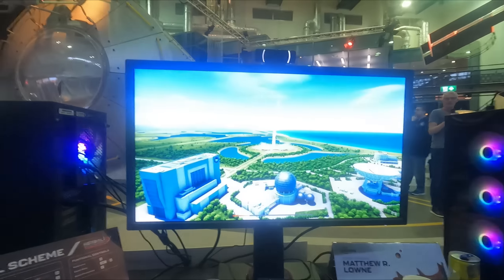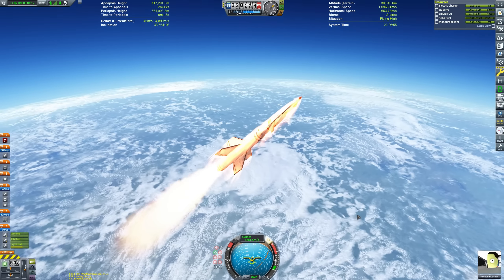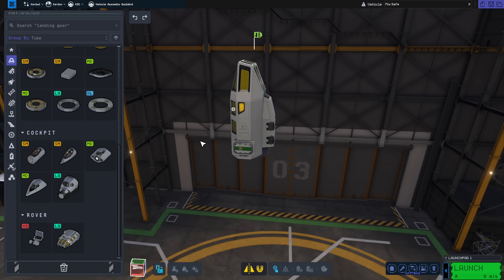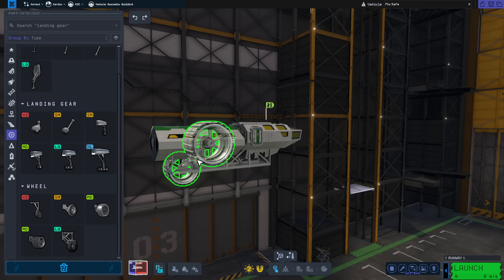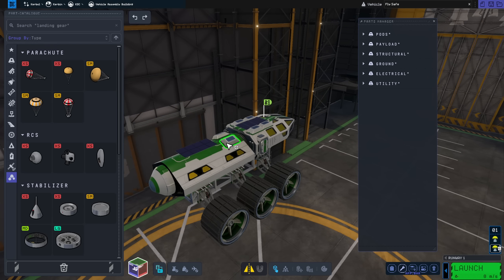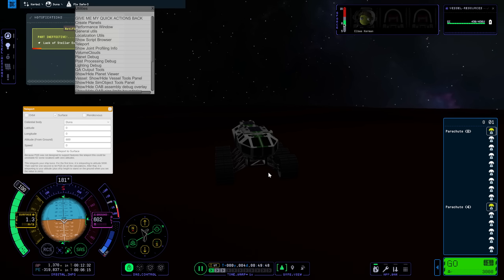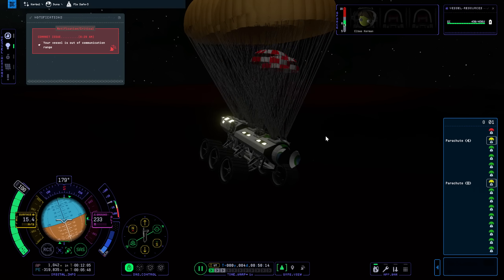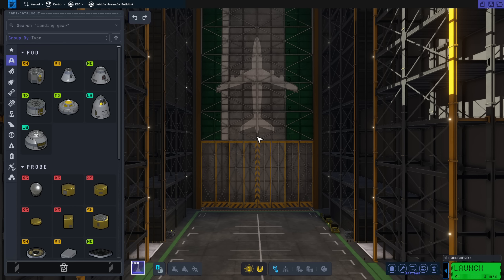KSP 2: Duna Rover, Duna Rocket, and the Epic Bridge Challenge!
What a crazy week we're having...a THIRD Kerbal Space Program 2 video! In this video, I create a spiritual sequel to my three stories of failure from Lowne Aerospace video from last week. In today's video, I showcase three stories of incomplete endeavours, featuring a supersize Duna Rover with the new parts, an Apollo style Duna Mission, and me and @BillyWinnJr  attempt to complete the KSP 2 Bridge Challenge!

SYSTEM SPECS for this gameplay:
CPU: Ryzen 9 7900X
GPU: RTX 4080
RAM: 32 GB
1440p resolution, I am unsure what the graphics settings were beyond this as it was setup beforehand and we were advised not to change anything.

This video is intended for audiences older than 13 years of age.

Chapters:
00:00 Intro
00:46 Building a Duna Rover
03:14 Test Drive
04:13 Duna Landing
05:25 Duna Drivin'
08:14 Building a Duna Rocket
15:32 First Duna Launch
16:22 Making Upgrades...
17:55 Second Duna Launch
21:48 Duna Rocket in Space
22:53 The Voice of Doom
23:11 Frantic Planning
23:45 The Jatwaa Bridge Challenge
25:47 Playing KSP 2 "multiplayer"
29:03 Last Second Moves
30:02 Closing Thoughts